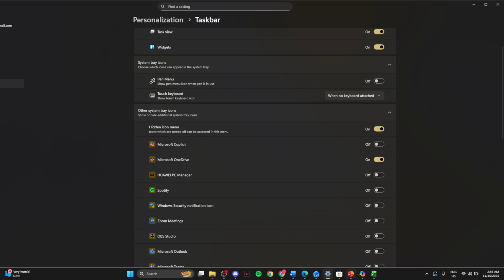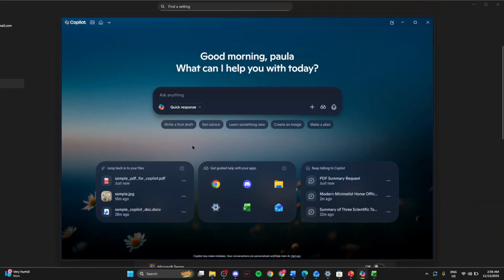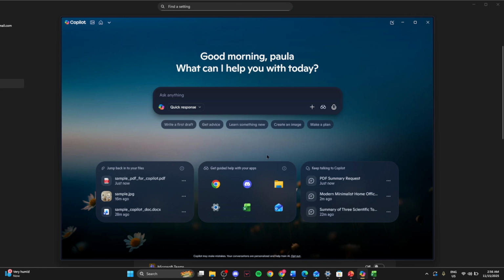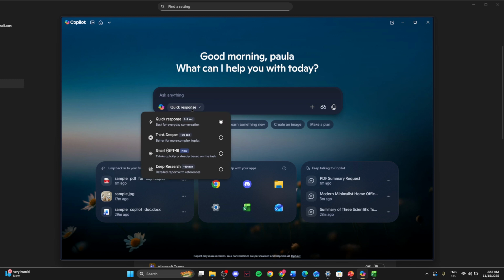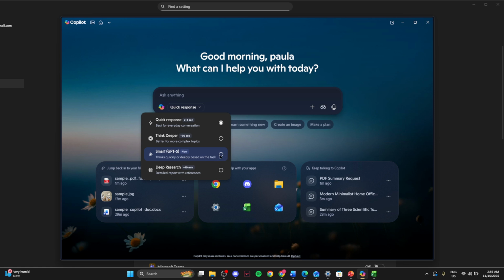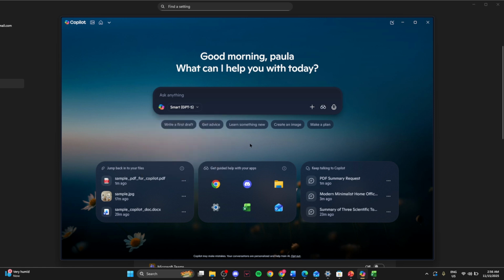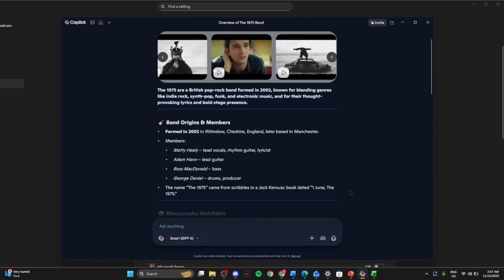How To Use Microsoft Copilot [2026 Guide]